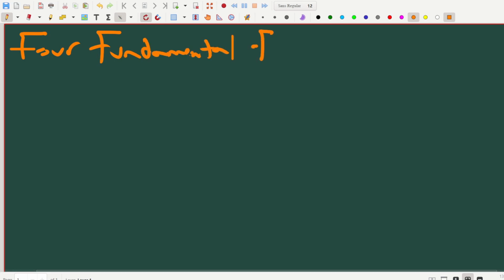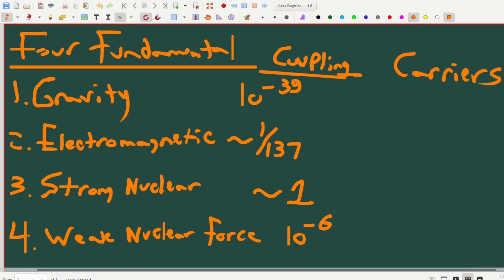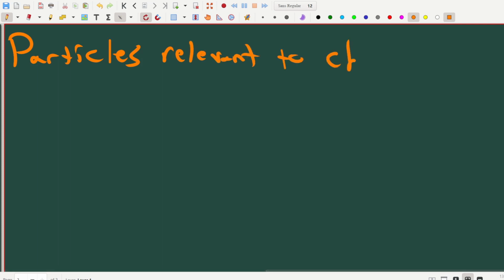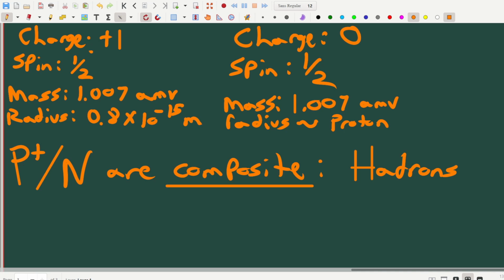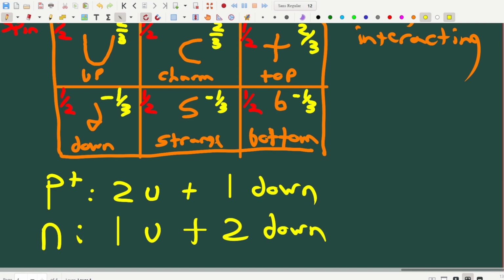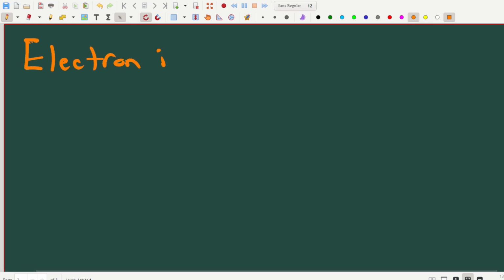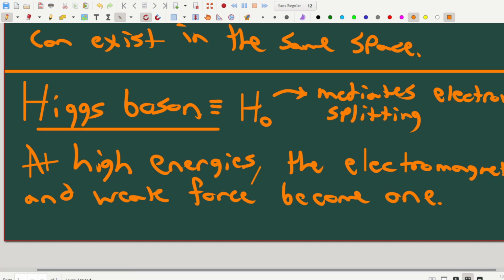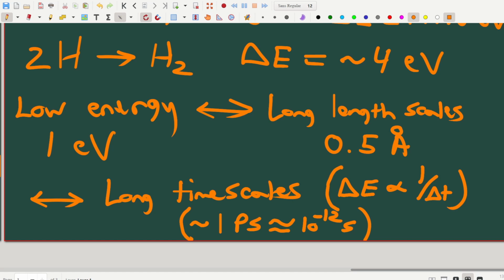CHEM 3332-02 (Spr 2024) - Lecture 2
CHEM 3332-02 (Spr 2024) - Lecture 2: A Quick Crash-Course on Subatomic Particles & Energy Scales